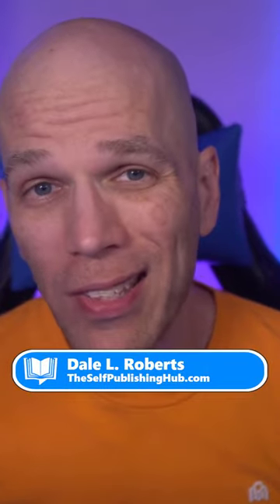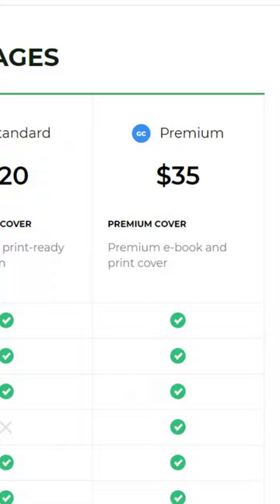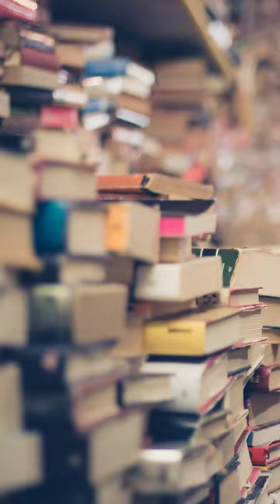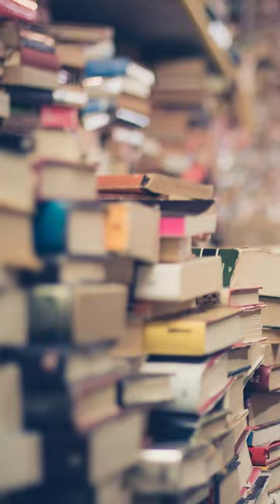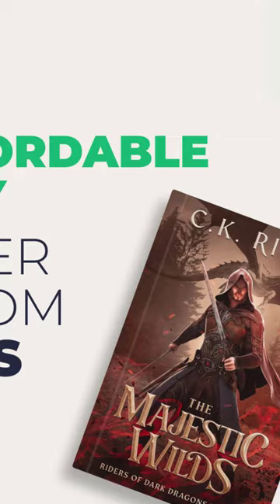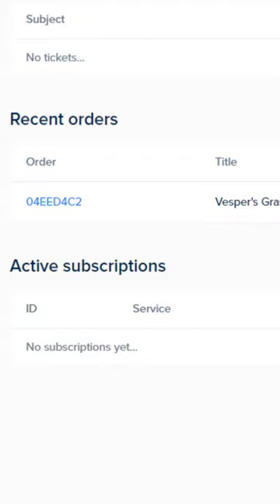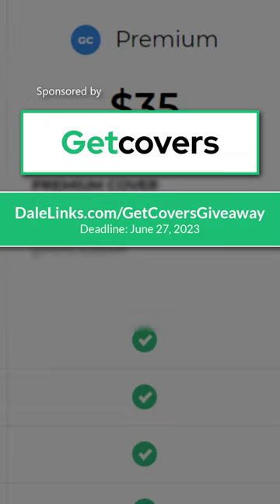Is This $20 Book Cover Design Any Good?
Is a $20 book cover design worth it? Or will DIY cover art suffice? Find out how easy and inexpensive an ebook cover can be with GetCovers. Instead of having to grind it out and get ideas for your book for Amazon KDP from some long-winded tutorial, consider this sister company to Miblart for your next cover design. Review the cover for yourself in this video!

I only endorse programs, products, or services I use and can stand confidently behind. These links do not affect your purchase price and greatly helps to building and growing this channel. Thanks in advance for understanding!

- Dale L. Roberts